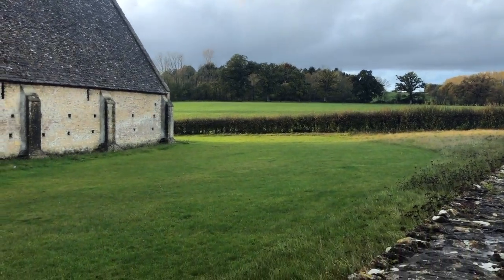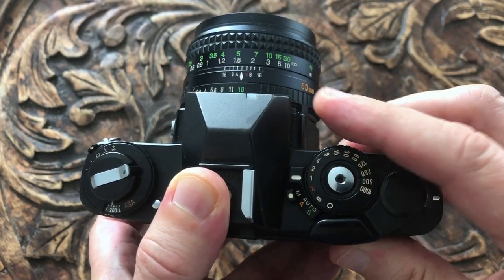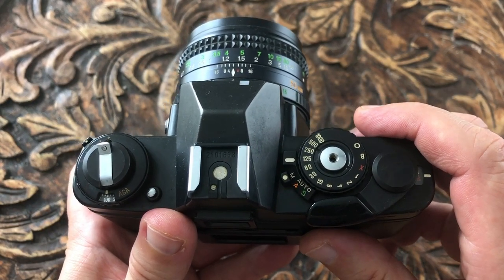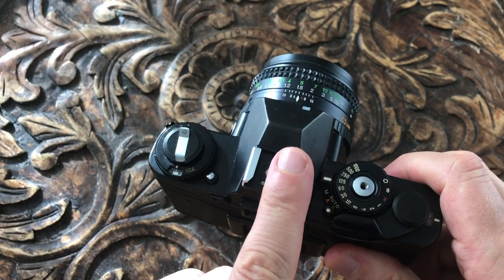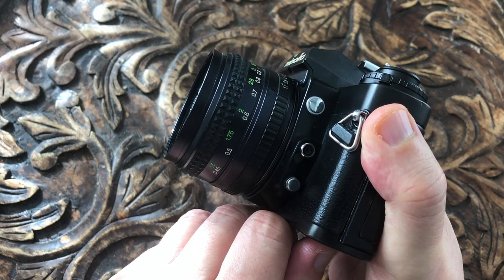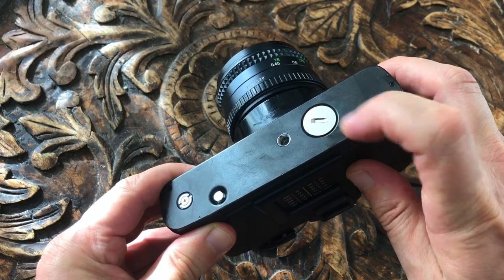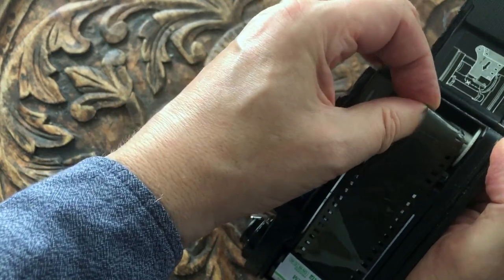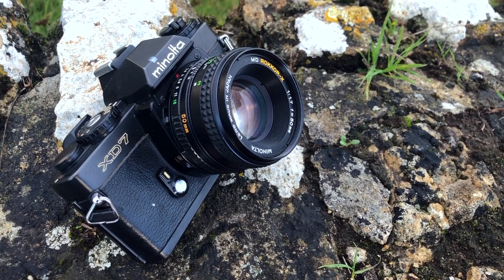Minolta XD7/XD11 in 3 minutes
Minolta XD7 (XD11 in the USA) in 3 minutes.